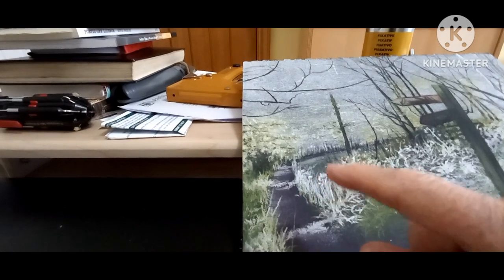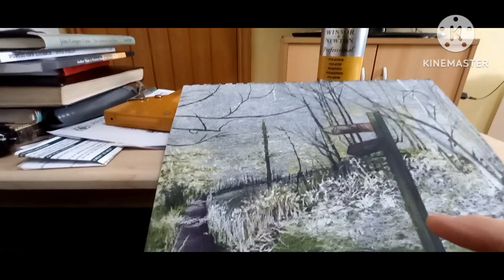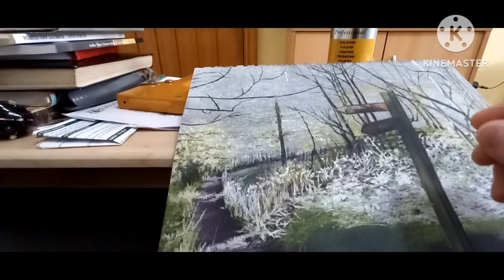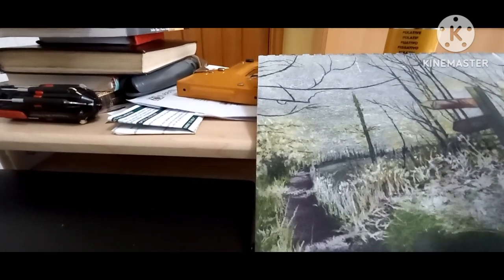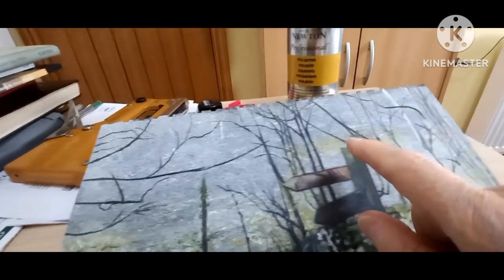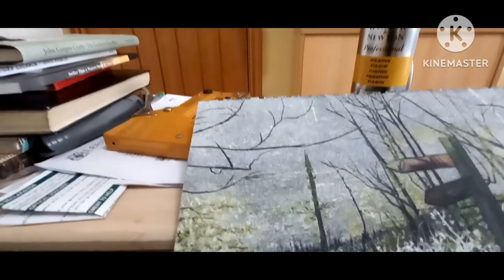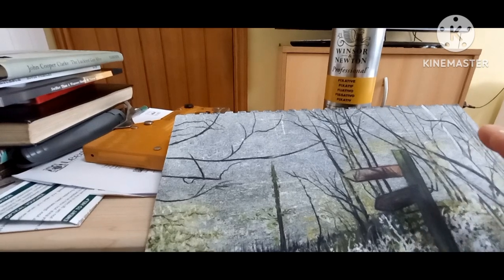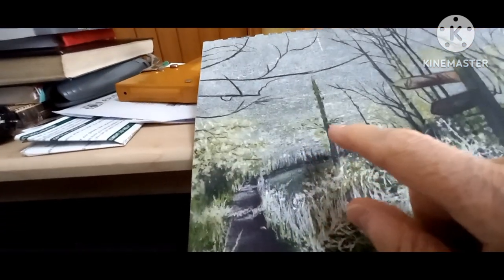DRAWING TUTORIAL.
MY BOOK "Swifter Than A Weavers Shuttle".